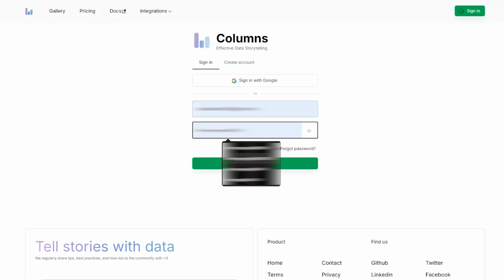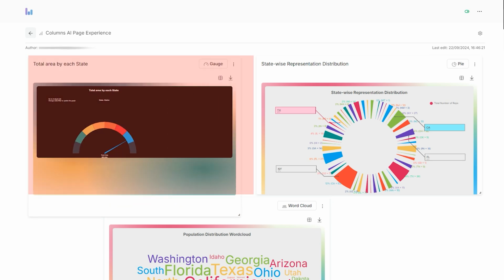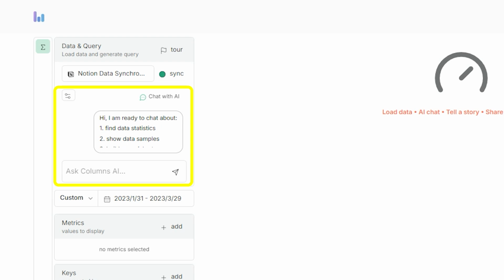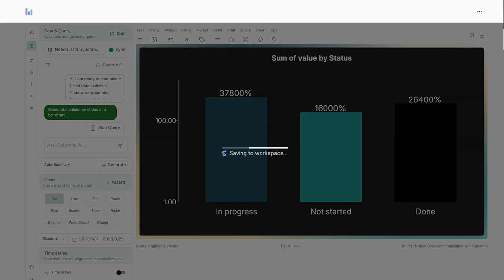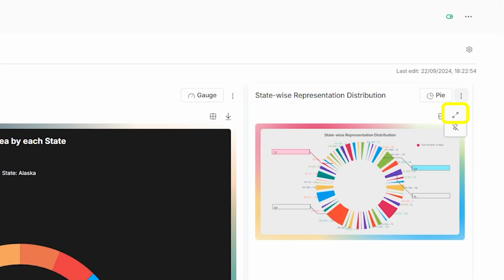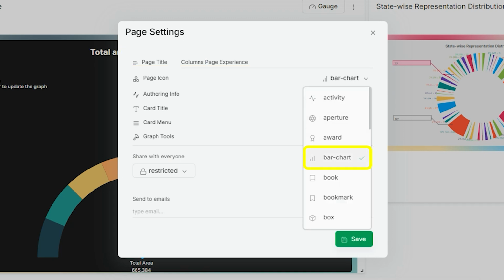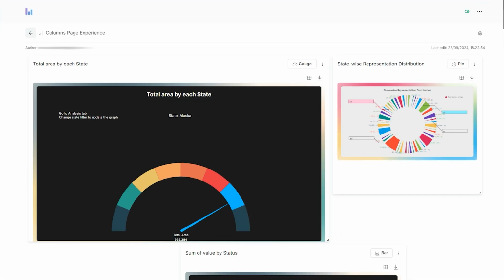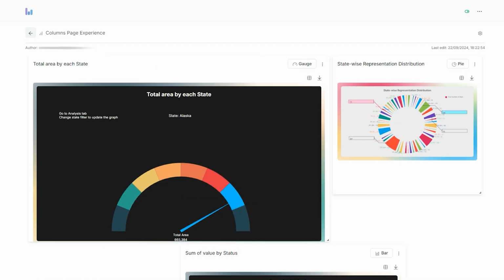Columns Live Dashboard Tutorial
This tutorial video focus on live dashboard feature, though it goes through the user flow that normally done by users.